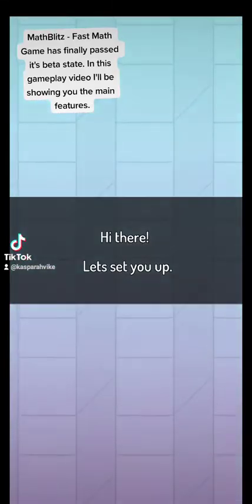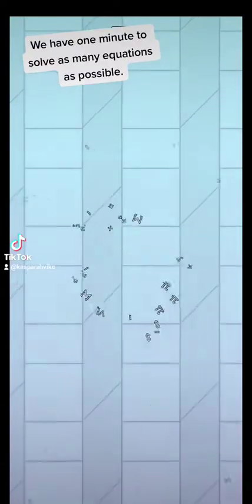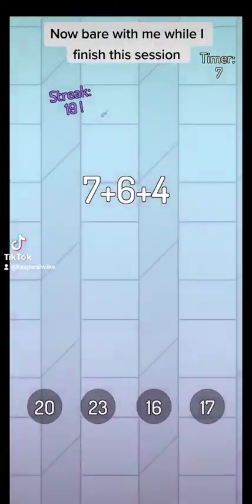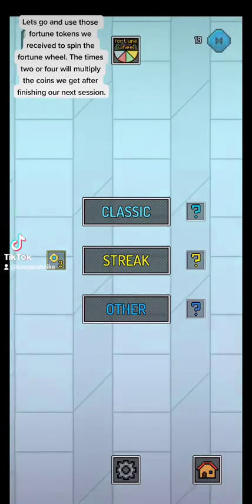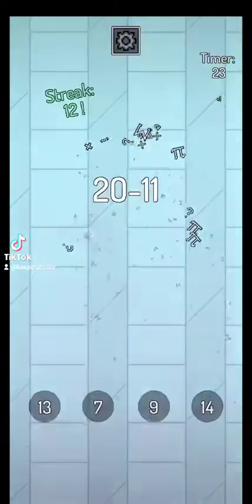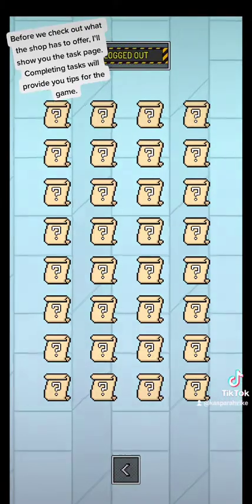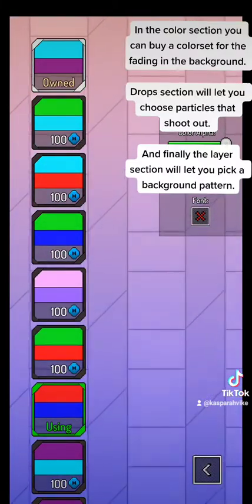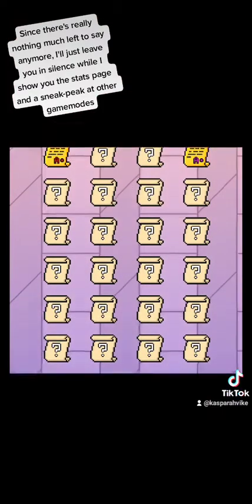MathBlitz - Fast Math Game (End of Beta) (Gameplay/Trailer)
[ Introduction ]

Hi there!

I am a solo game developer from Estonia who enjoys coding and creating pixel-art.
Four years ago I started messing around with Game Maker: Studio and have created a total of 3 games in the timespan.

First one never reached the audience and the second one I stopped working on but you can still play the Demo. You can find it by googling: ThatPussyGame. ( It's a 2D single player PC game where you play as a cat who has a dark side to it's chatacter.)

The third one just passed it's Beta state and is free to download from Google Play Store:

[ MathBlitz - Fast Math Game ]

It's a fast-paced math solving game that enhance your cognitive thinking, reaction time and makes solving equations a lot more fun thanks to the smooth gameplay experience and visual effects that go along with it.